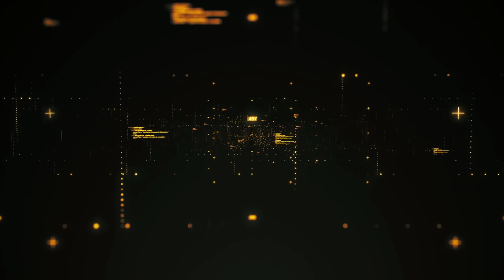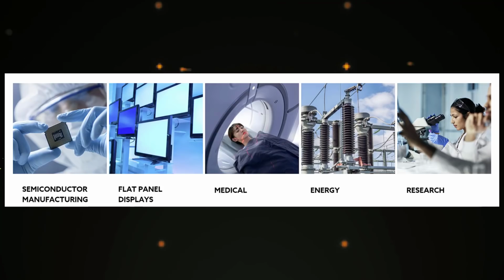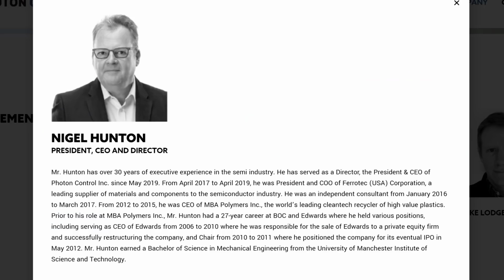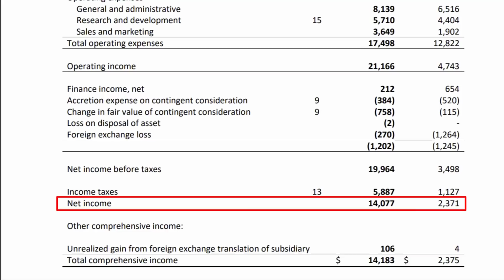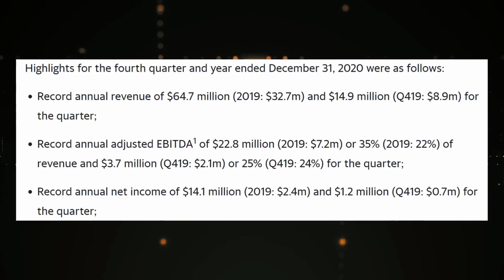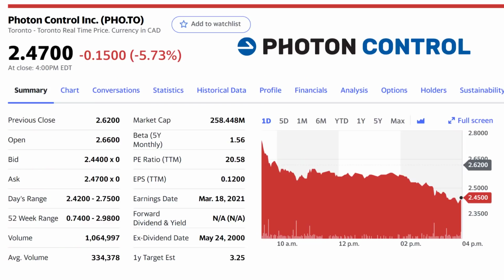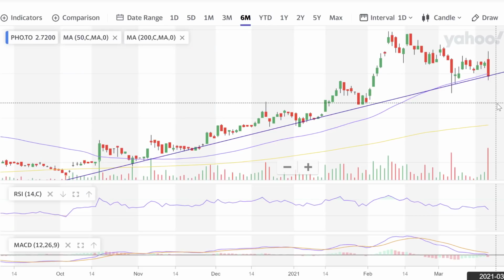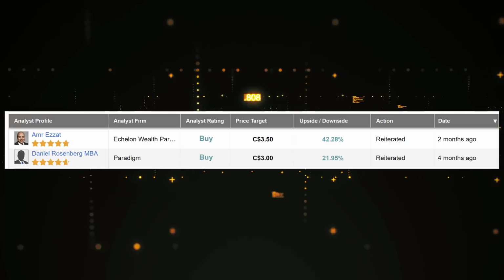BEST Canadian Penny Stock to BUY NOW | High Growth Technology Stock | March 2021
Is this Canadian Penny Stock one of the best stocks to buy now in March 2021? In this video I'll review and analyze an innovative Canadian penny stock in the technology sector with huge growth potential for years to come. This stock deals within the supply chain for semiconductor chips which saw record level demand in 2020. This sector is forecasted to double over the next few years! I'll be looking at the company and it's product or offering as well as the newest financial report that came out yesterday! At the end of the video I'll give my overview if I think the stock is a buy currently. The stock in question is Photon Control (PHO) who deals with fiber optic sensor technology.

Set a goal and start investing yourself with spare change today! Everything counts and let's grow our accounts together. Follow along with my challenge of growing a $1000 account into a $100,000 account.

Download WealthSimple today and they will pay you a free $10 after your first $100 trade

TipRanks is a platform I use to research and analyze stocks! Start a free 30 day trial today

0:00 Intro
0:35 PHOTON CONTROL (PHO)
1:52 Company/Product
4:18 Management Team
5:42 Revenue & Income Growth
8:25 Assets to Liabilities
10:03 PHO Stock Chart & Trends
13:01 Final Thoughts and Decision
14:58 Outro

- Jack